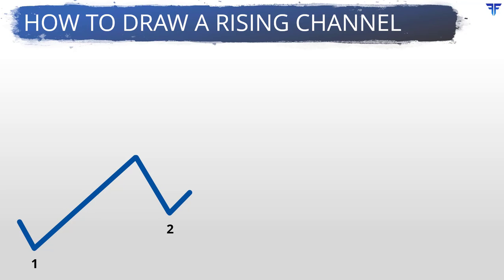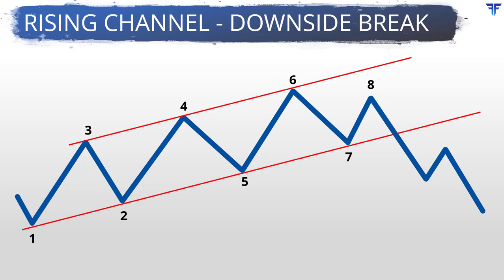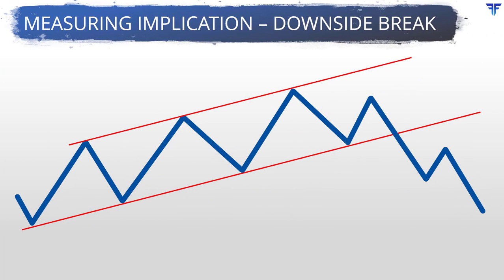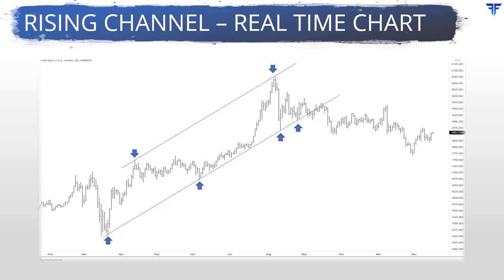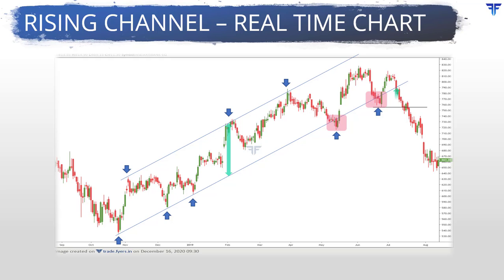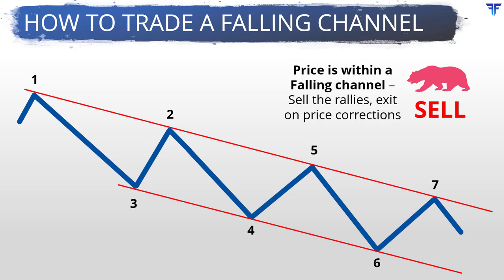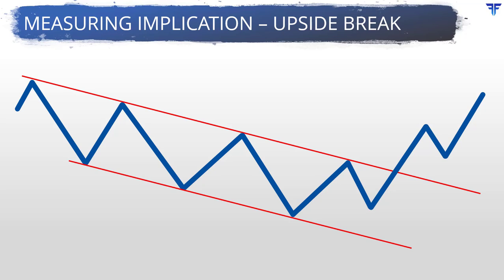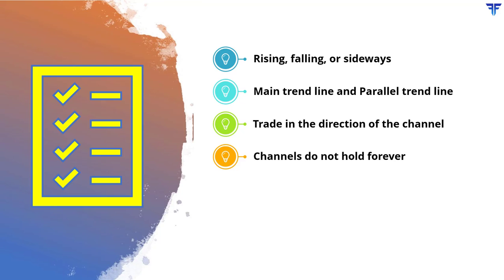Trading Strategies using Price Channels l Technical Analysis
Although not as widely used, Channels can be an invaluable tool in identifying various aspects of a trend and in finding out trading opportunities. In this video, we have explained in detail various aspects of a Channel including how to draw and trade using a Channel.

00:00 Introduction
01:05 How to Draw a Rising Channel?
02:43 How to Trade a Rising Channel?
03:43 Breakout strategies using a Rising Channel
06:50 Measuring Implications of a Rising Channel break
08:07 Real world examples of a Rising Channel
11:59 How to Draw a Falling Channel?
12:50 How to Trade a Falling Channel?
13:47 Breakout strategies using a Falling Channel
15:42 Measuring Implications of a Falling Channel break
16:11 Real world examples of a Falling Channel
17:25 Summary

To learn about Channels on the FYERS School of Stocks platform,

To know more about us and to open a Trading account with us,